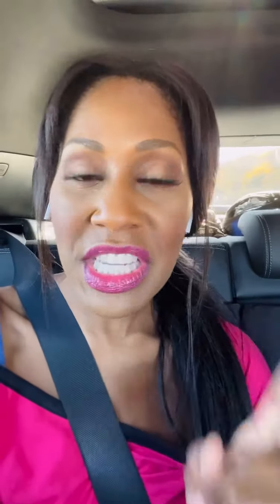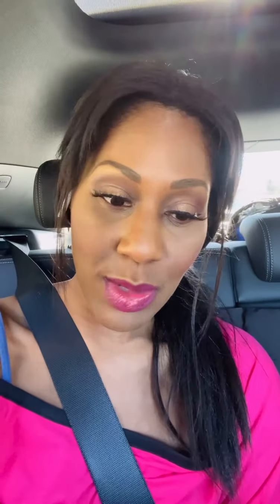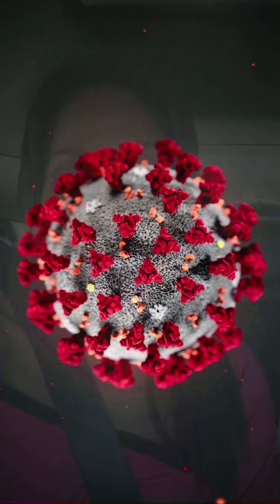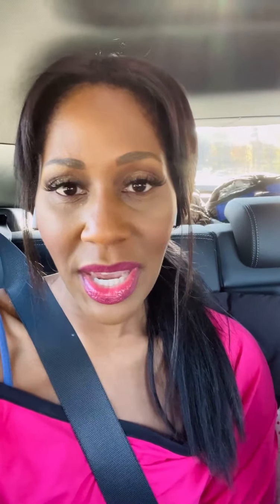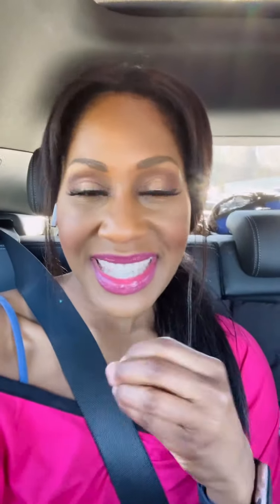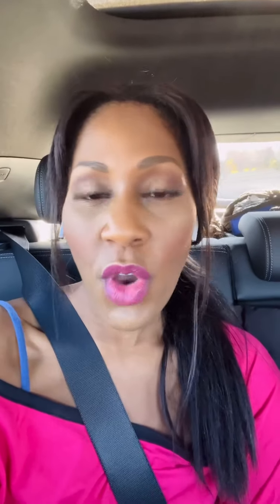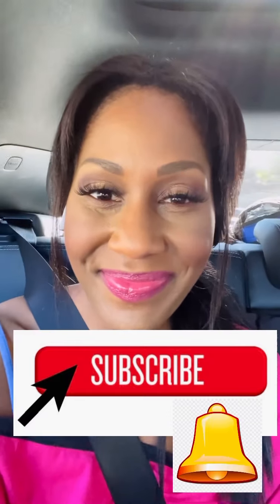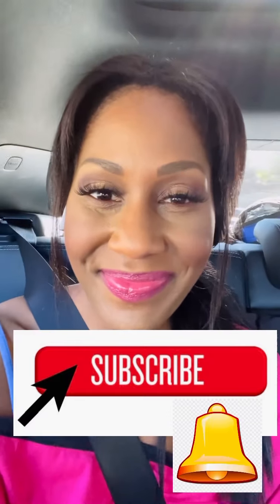Omicron, the Spike Protein & Mutations: Doctor Explains Why Omicron Variant is So Concerning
Do you know how the spike protein and mutations affects the Omicron COVID Variant? I explain here!

Hello! I’m Dr. Jen. I'm a Family Doctor, a Rowan University Professor at Rowan University School of Osteopathic Medicine, an on-air health expert, and video creator.